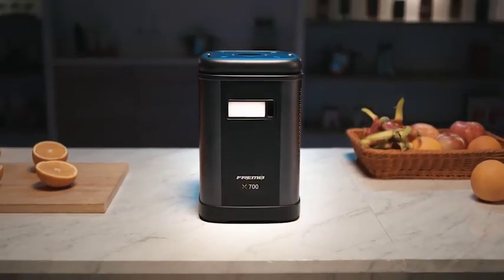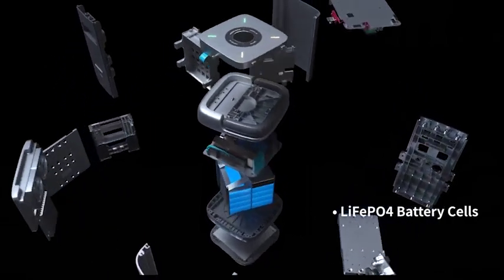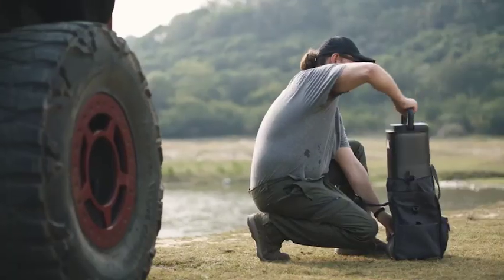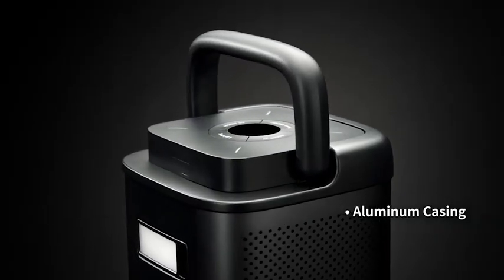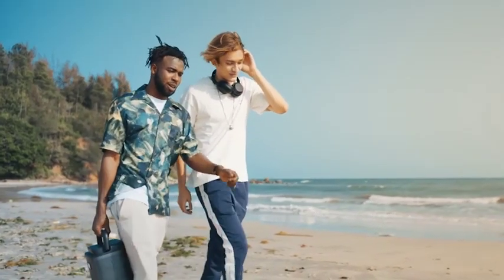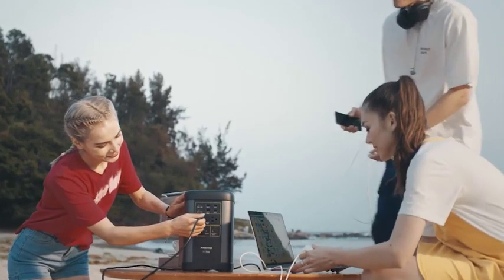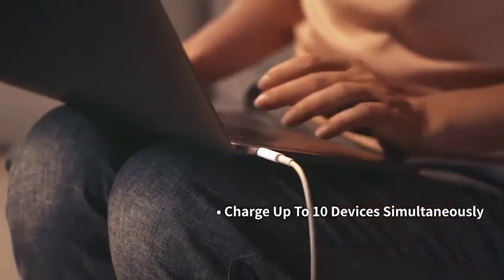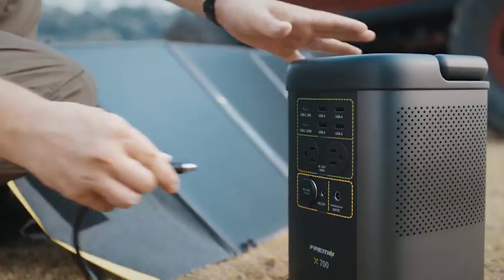Now on Kickstarter: Fremo X700 - World`S Smallest 1000W LiFePO4 Power Station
Fremo X700 - World's Smallest 1000W LiFePO4 Power Station
EV-Grade LiFePO4; Up to 1000W Output; 3000+ Charge Cycles; Detachable Magnetic Light; Smart Display